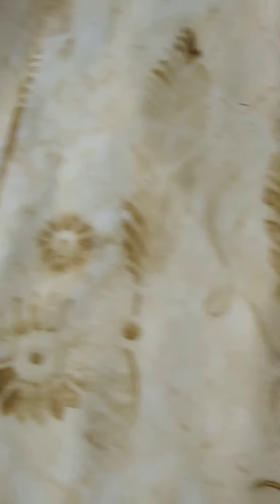February 25, 2021